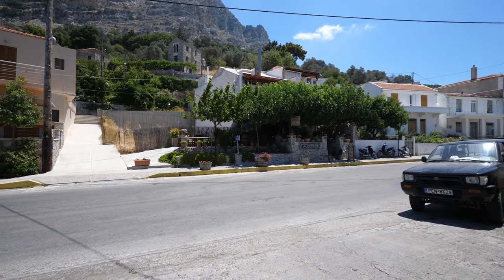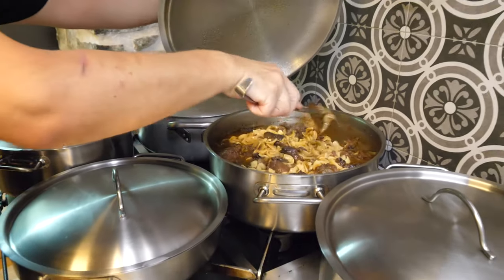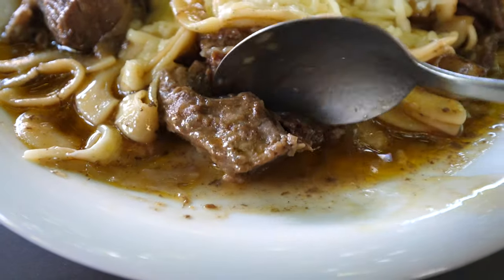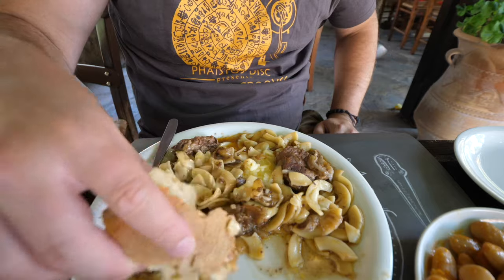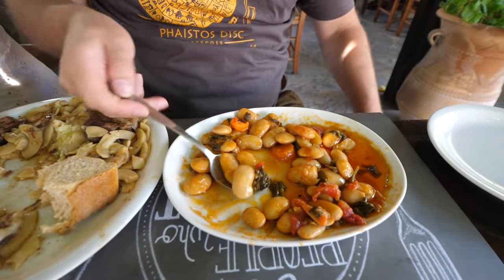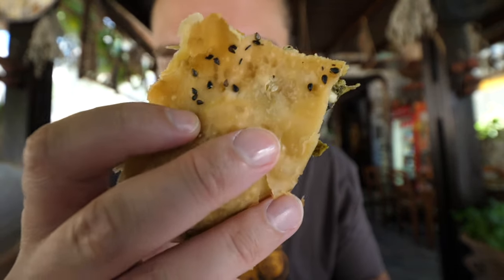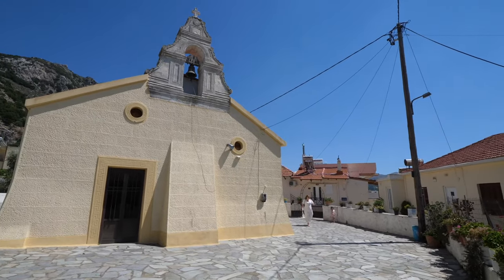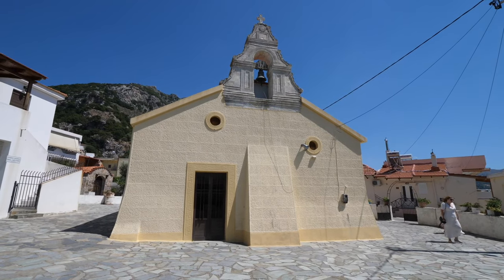Traditional Greek Food Hidden in the Mountains of Crete | Greece Travel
Crete makes some of the best Greek food in the Greek Islands and Greece. In this travel vlog, we find a hidden traditional Cretan food restaurant in a small village named Spili. The small taverna To Sideradiko serves up some of the most low-key but authentic and delicious Greek food. The owner takes you inside his restaurant and shows you the dishes he has made fresh that day. We decided on the large Greek beans, Greek spinach pie, beef, and homemade Greek noodles. Some of the other dishes available on the day we visited were chicken with Okra and lamb with beans. We definitely recommend taking a quick stop here if you're in the area.

After eating, we take a stroll through the small town of Spili.

Did you enjoy this vlog?
🌟 Help us grow this channel!!